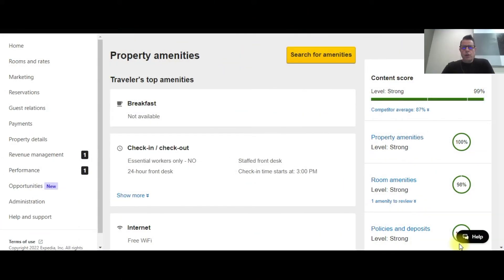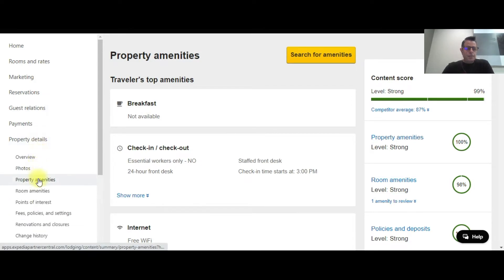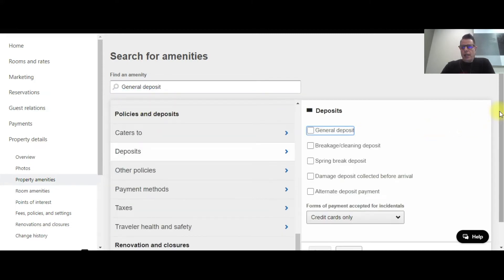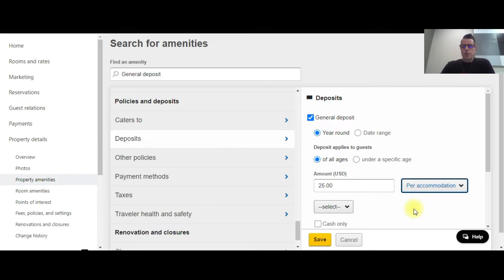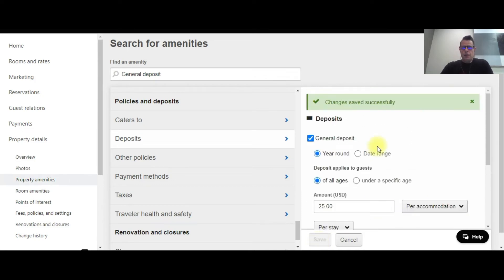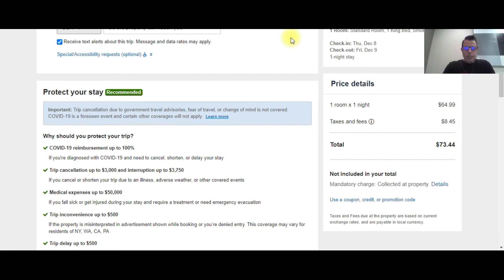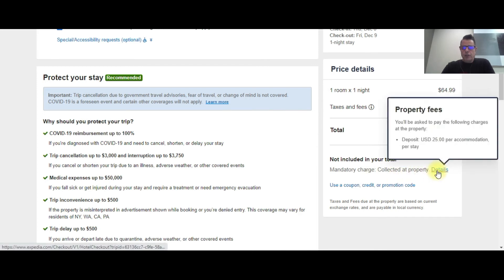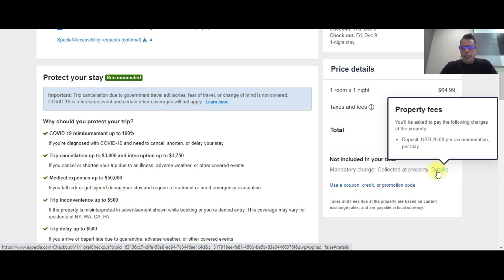How to Set Up a Deposit Policy for Expedia Check-ins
Does your hotel collect a damage deposit or other types of deposits at check in?  In this video I show you step by step how to set up a check in Deposit Policy in the Expedia Extranet.

Sometimes the hardest part about managing a hotel is where to find answers to simple online questions and how to solve problems. The Expedia Extranet (Expedia Group Lodging Partner Services) house massive amounts of data and sometimes finding what you need is tough to find.   Watch a great follow up to this video